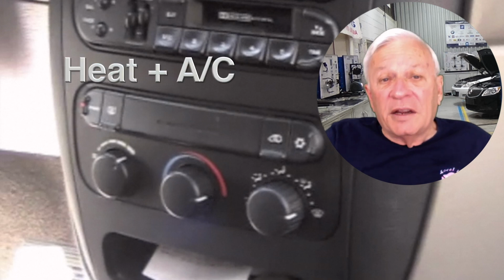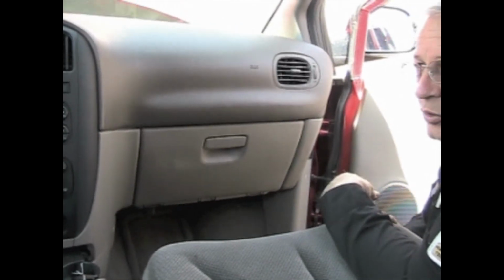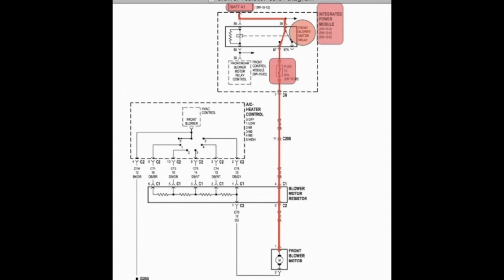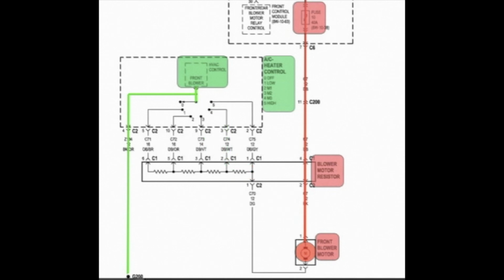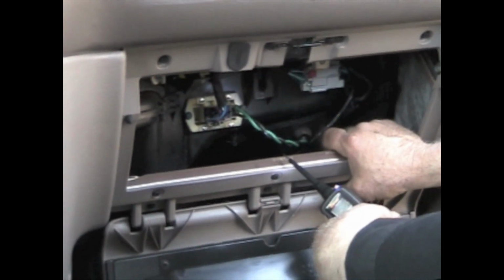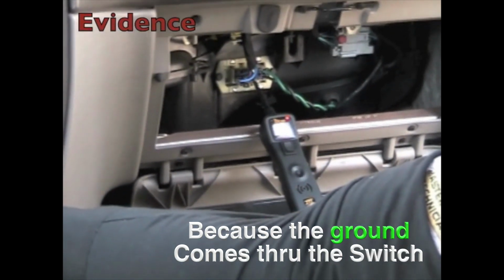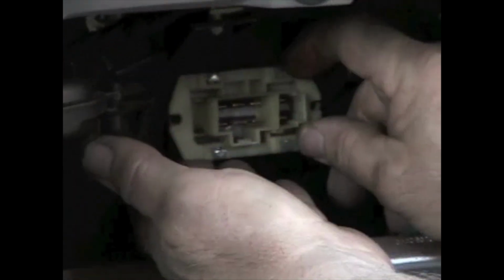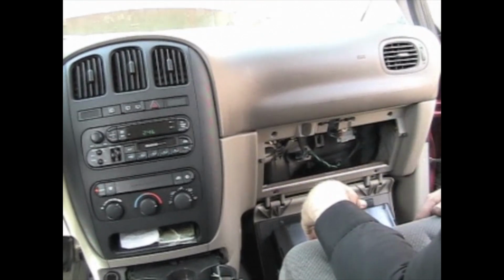Blower only has high speed HD 1080p